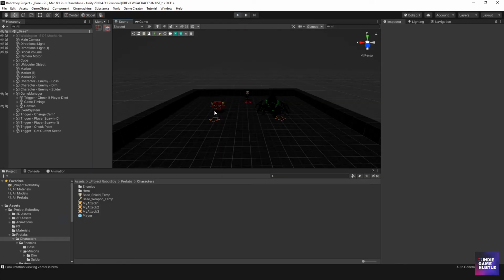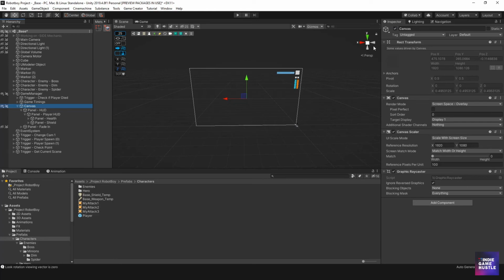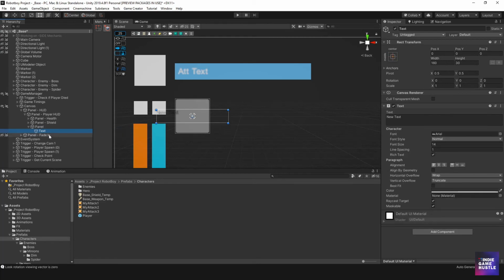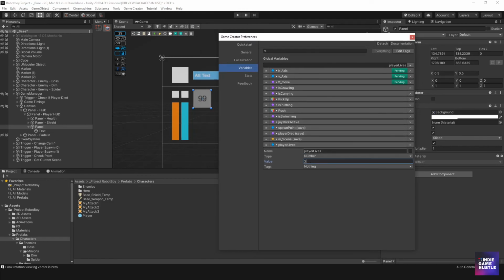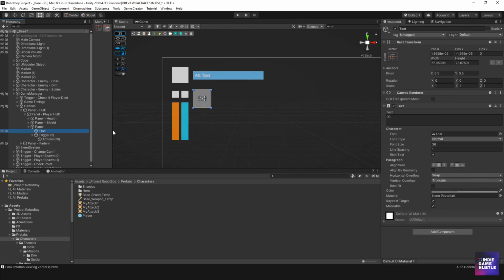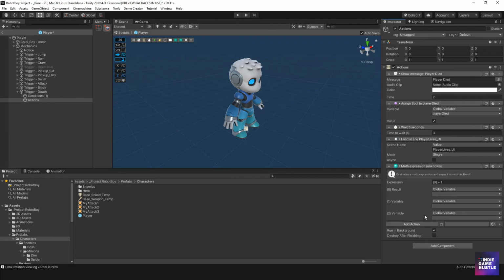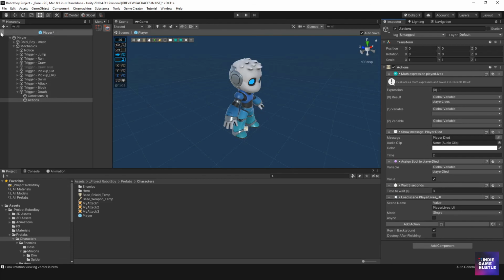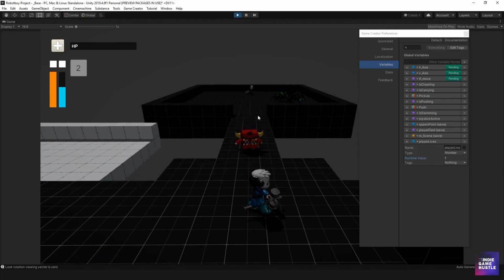Unity Game Creator Tutorial - Reducing Player Lives - 34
In this tutorial: We will continue working with players lives. Lets go have fun.

Stay encouraged with the first "Never Give Up and Keep Moving Forward" T-Shirt: